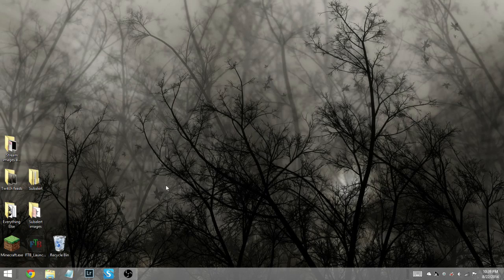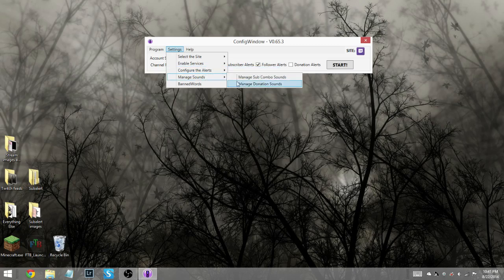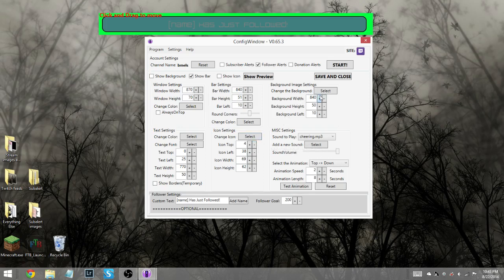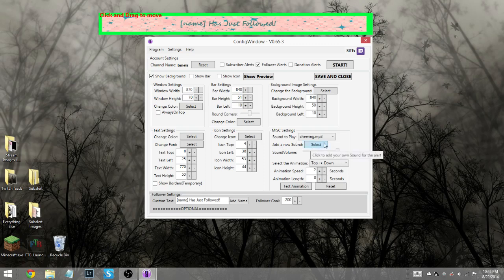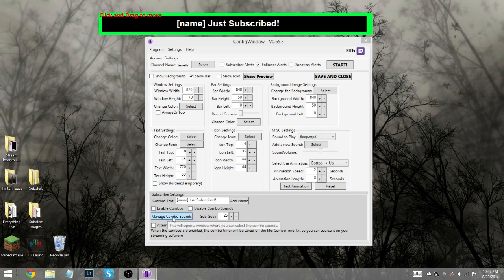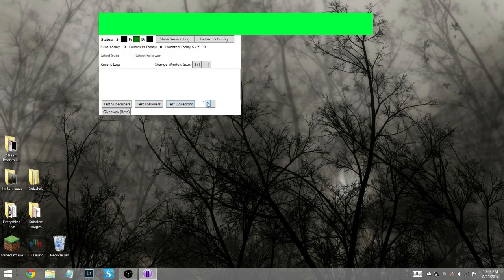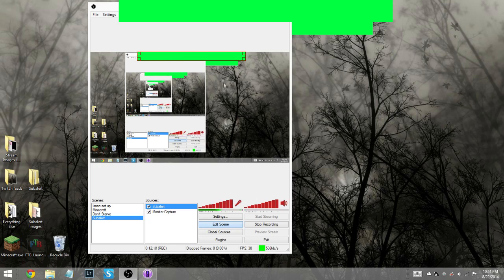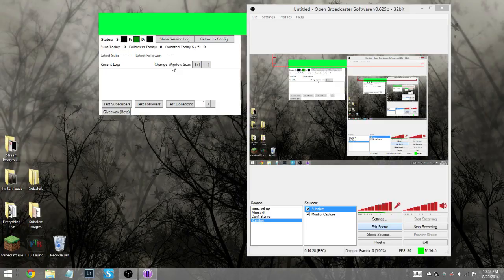SubAlert Tutorial (Updated!)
An updated version of the SubAlert Tutorial! (As of 8/22/2014)
Here is a link to the makers Twitch channel where you can find links to download the program as well as other helpful info!